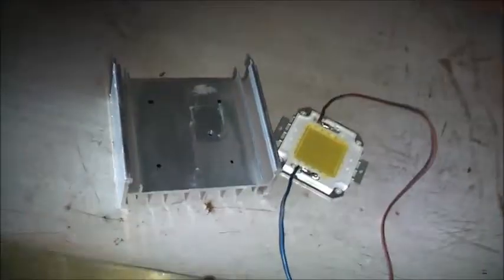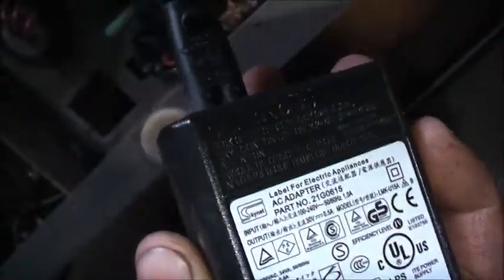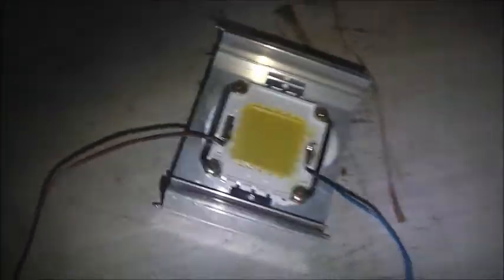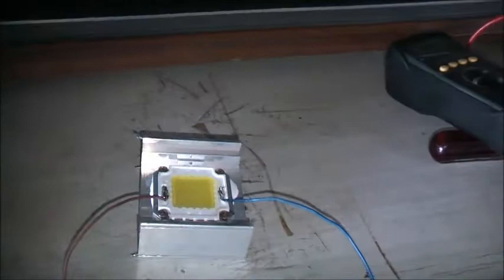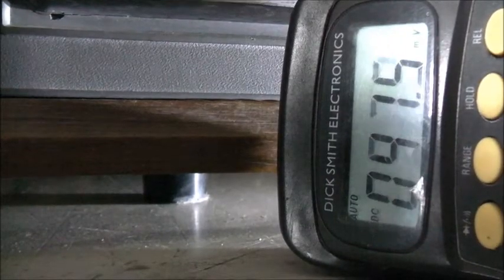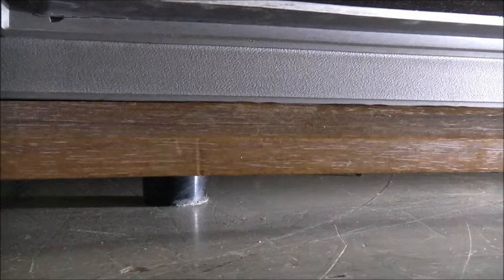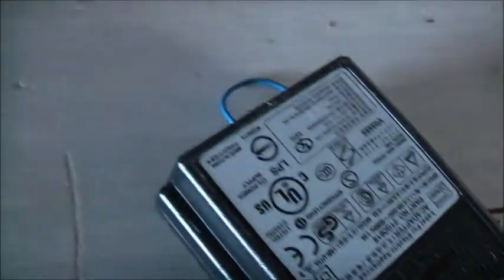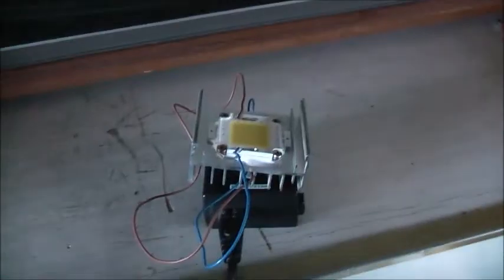Bright As Buggery LED Light!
Man this is bright!!